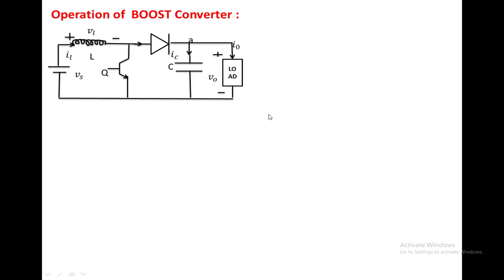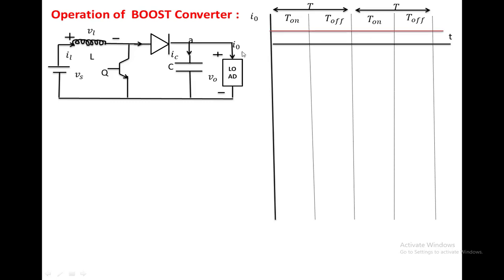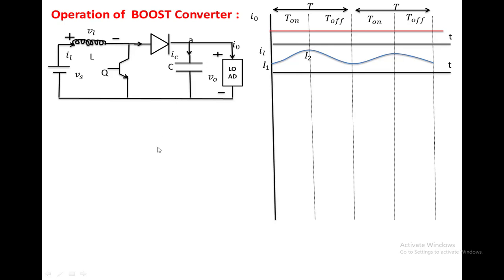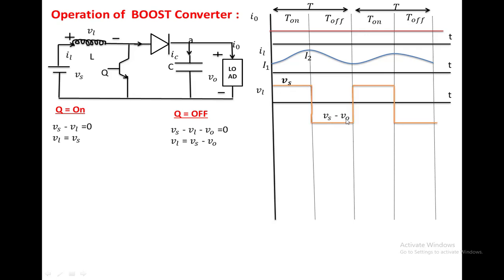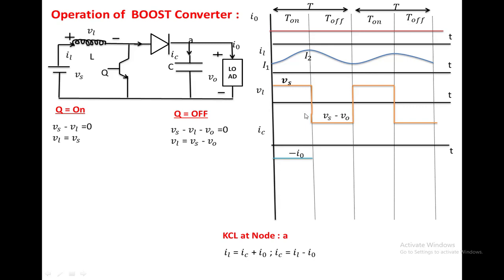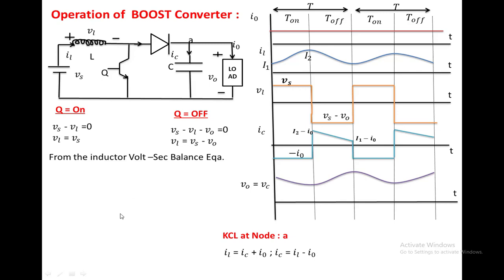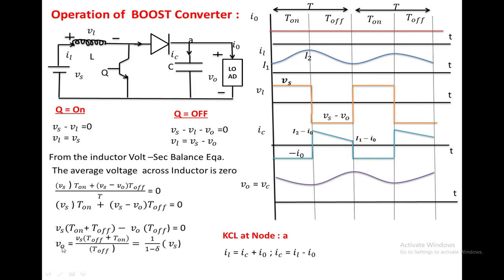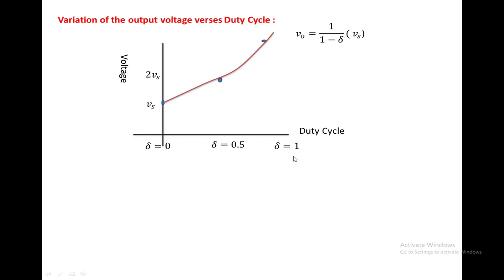Operation of Boost Converter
Operation and Derivation for output voltage